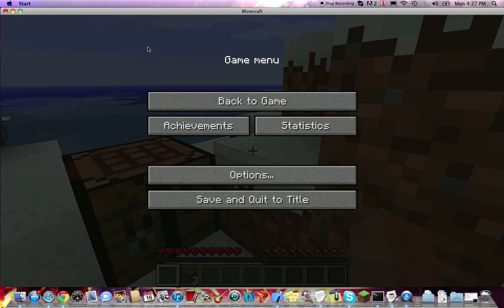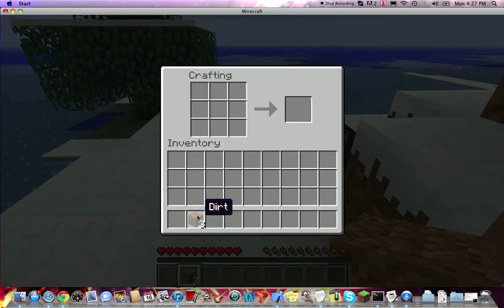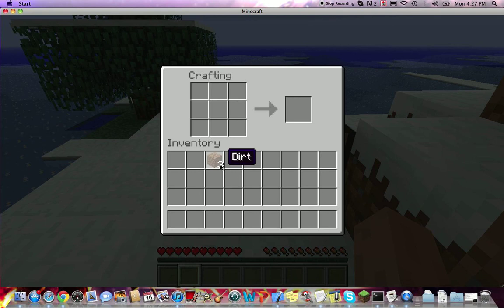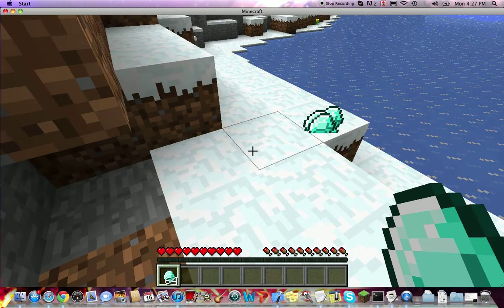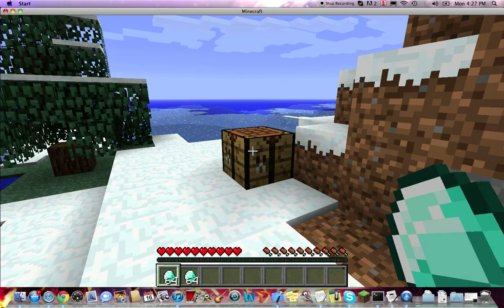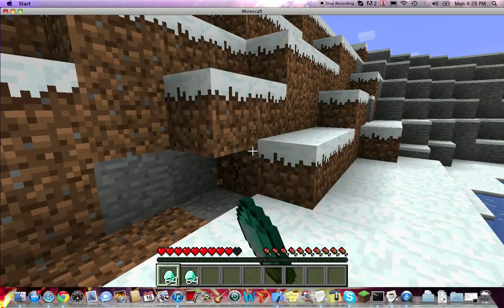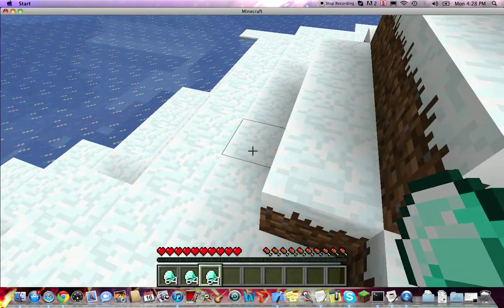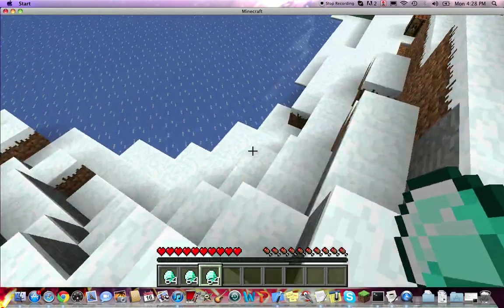Minecraft Infinite Craftable Diamonds!!!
I just began messing around with making mods and everything involved with it.